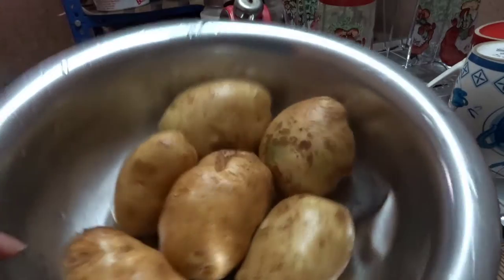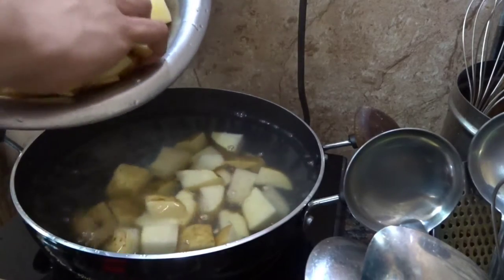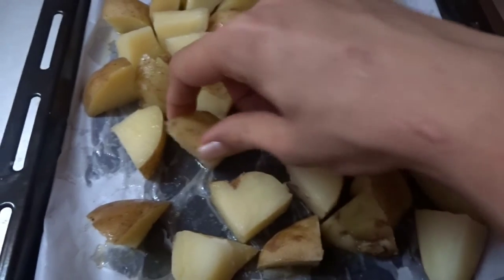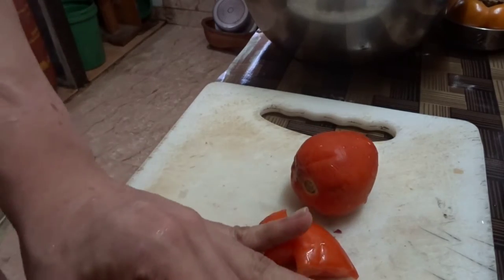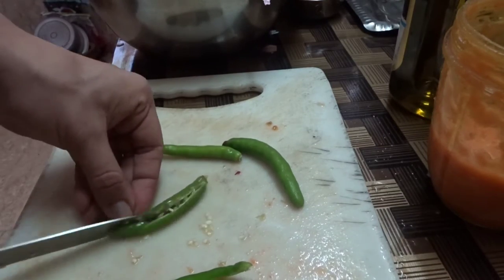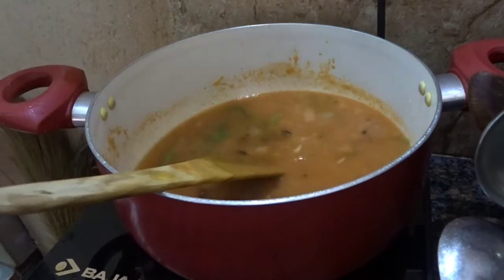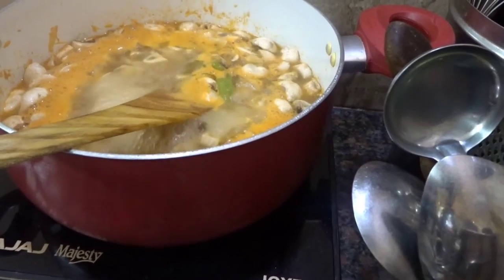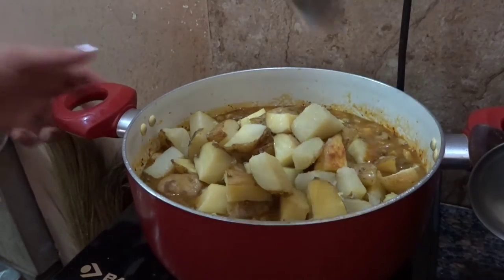Food Recipe | Mushroom Potato in Gravy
just me trying a different way of cooking mishrooms